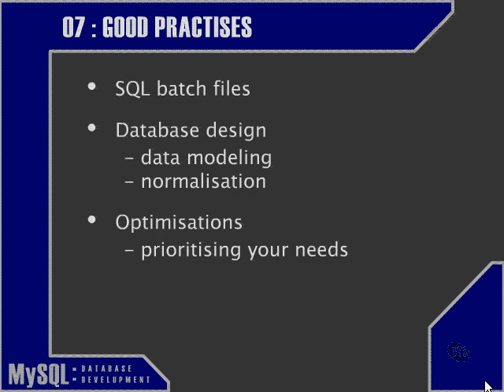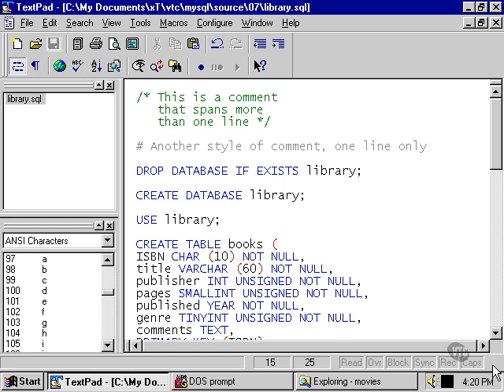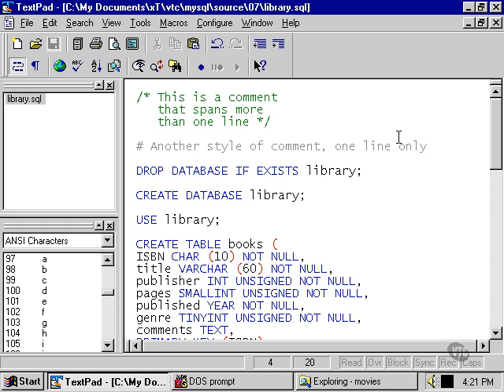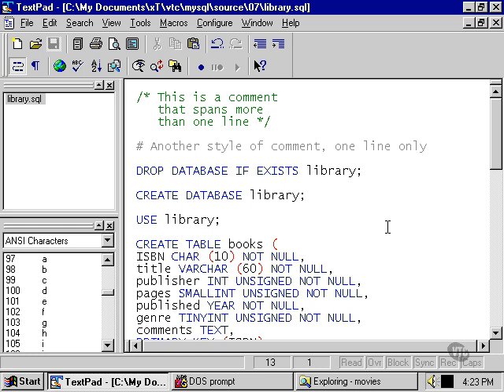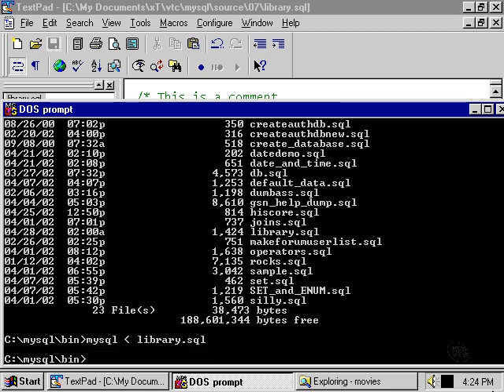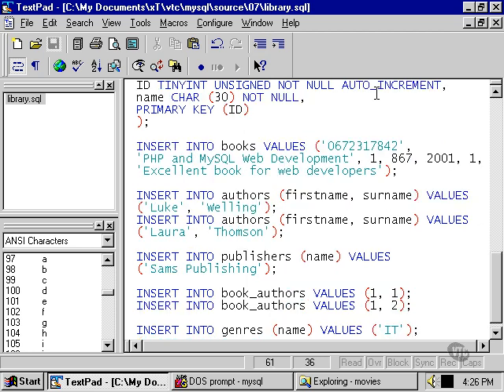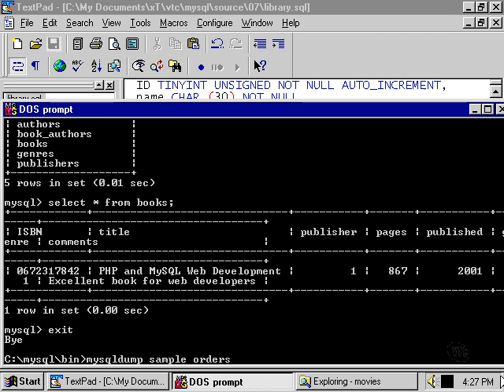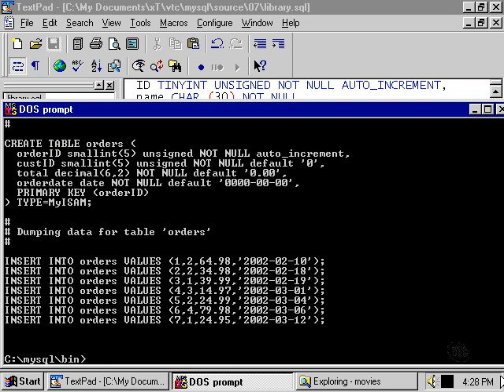Learning MySQL Part 38